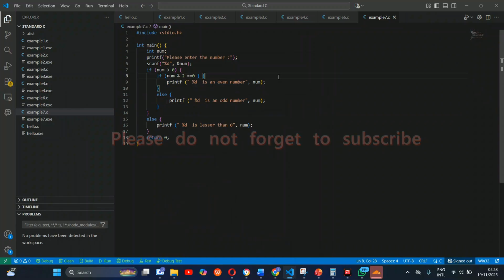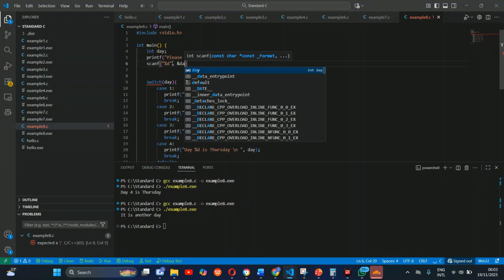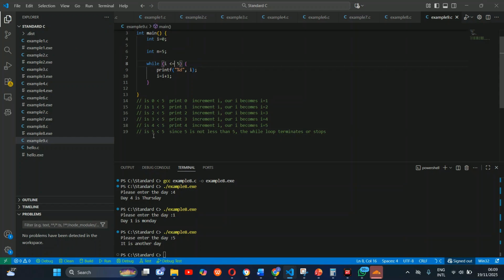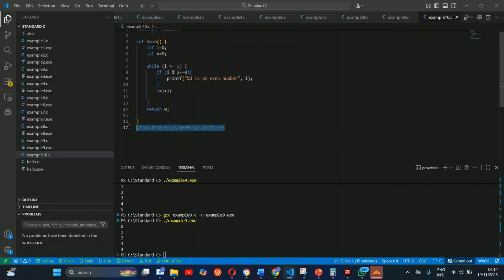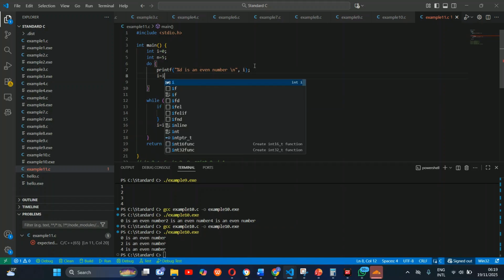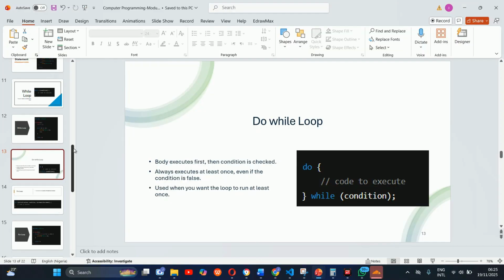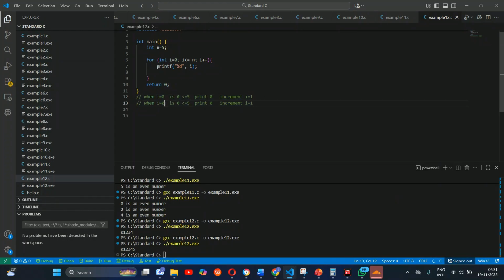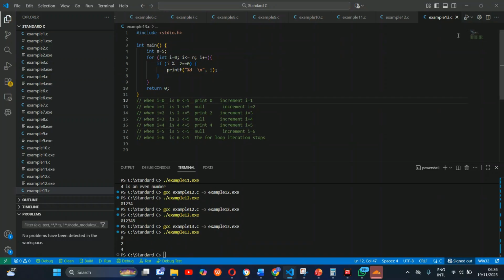While Loop, For Loop using C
Learn how computer processes the for loop and while loop in C